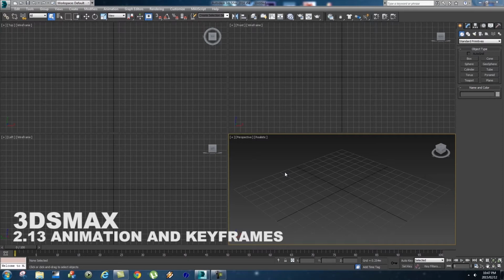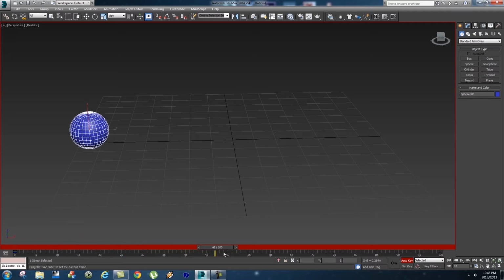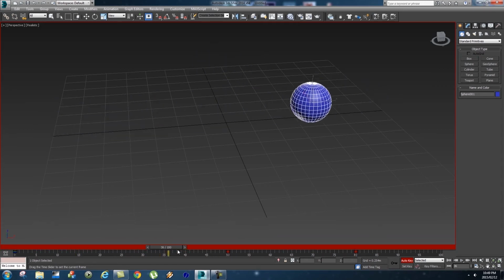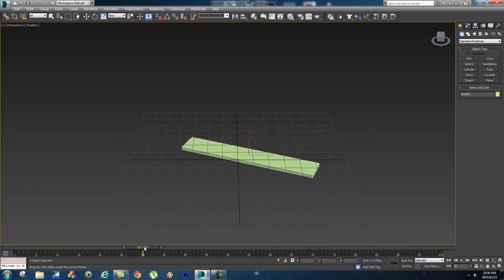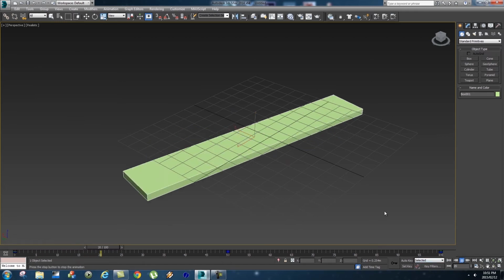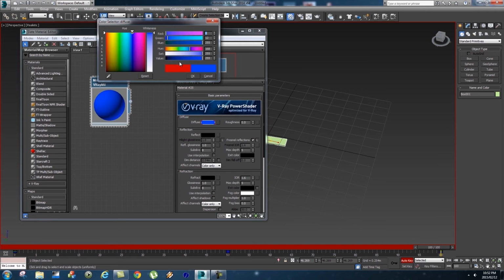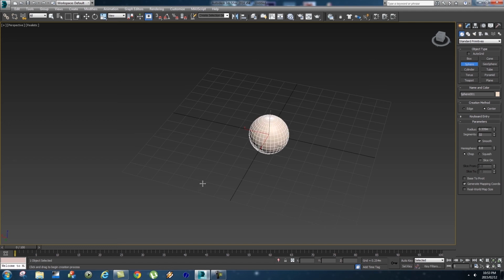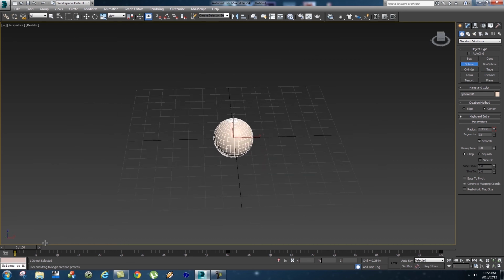15 Animation and Keyframes in 3dsmax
In this lesson we take a look at animation and keyframes in 3dsmax - Learn how to add movement to your awesome 3d creations!